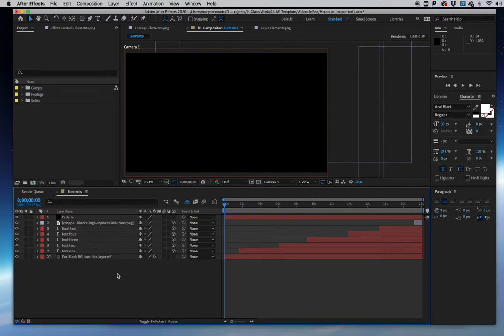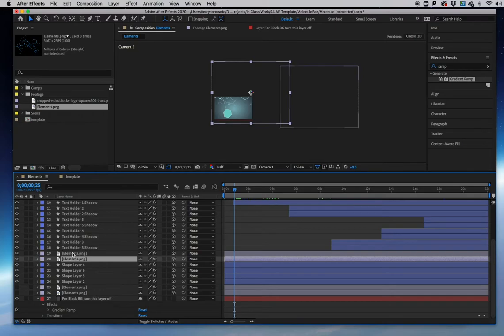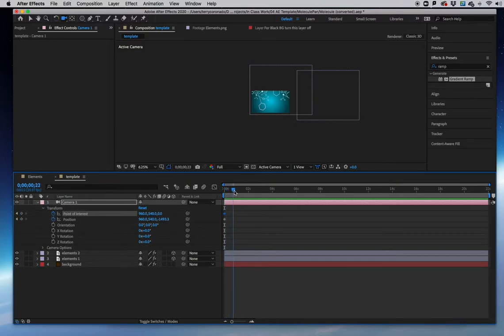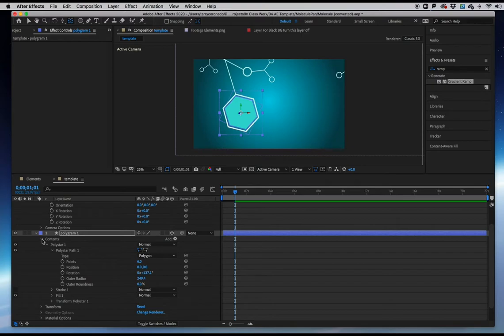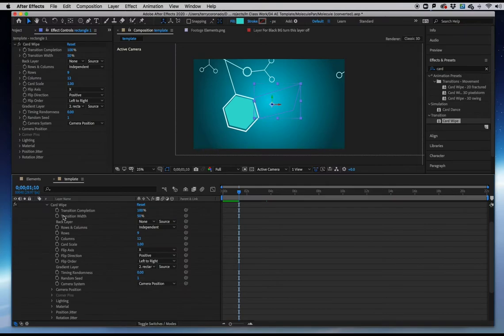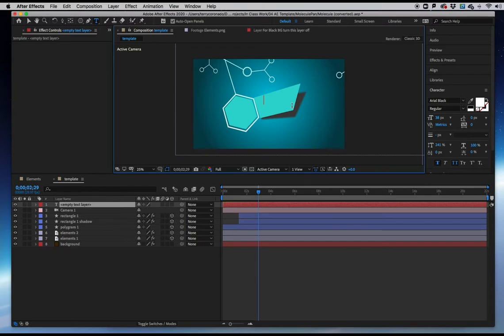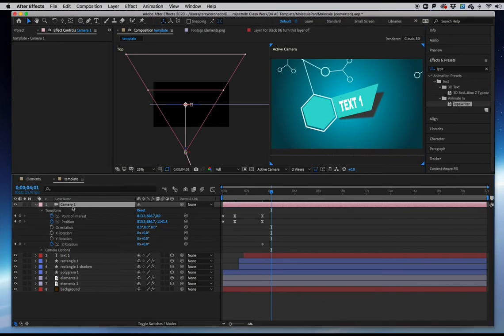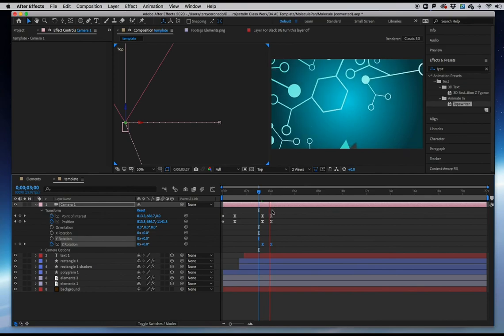AE Template pt1